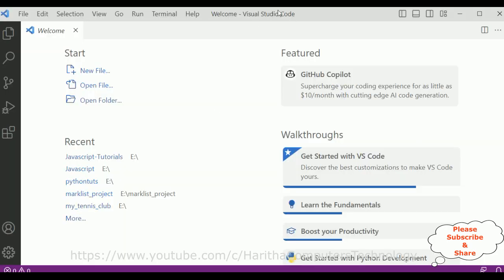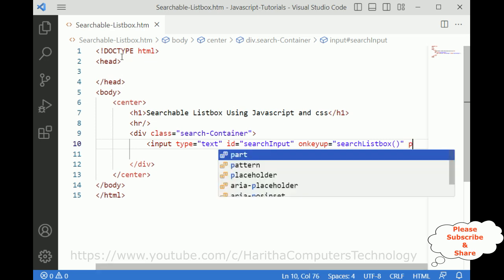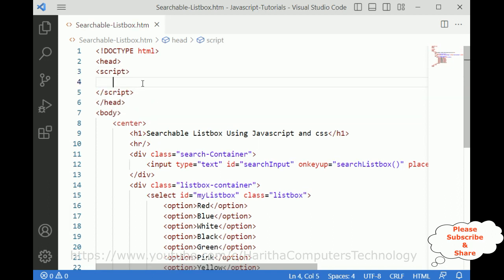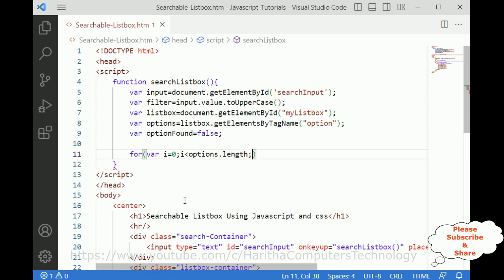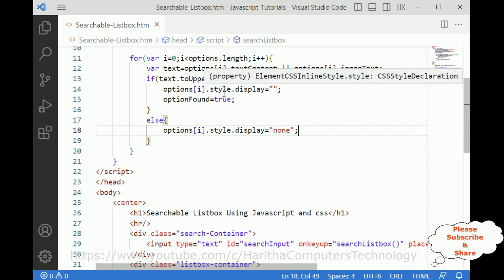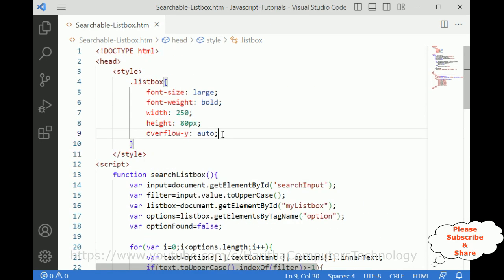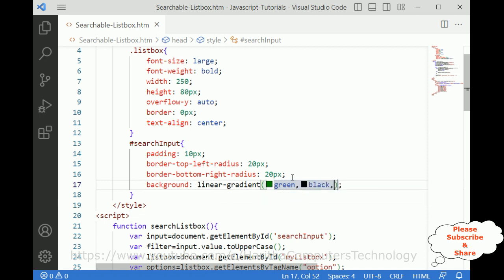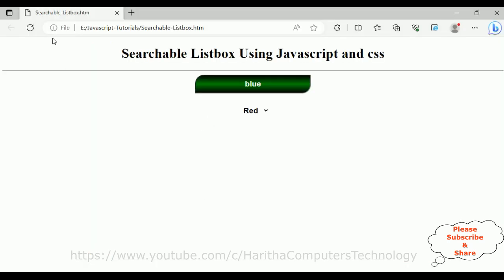search filter listbox | listbox items search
To implement a search filter for a listbox in JavaScript and CSS, start by creating an HTML listbox element. Then, use JavaScript to capture user input in a text input field, filter the list items based on that input, and dynamically update the listbox's content. Apply CSS to style the listbox and the filtered results. Utilize event listeners to trigger the filtering process as the user types. This interactive filtering mechanism enhances user experience by helping them find specific items efficiently within a listbox.